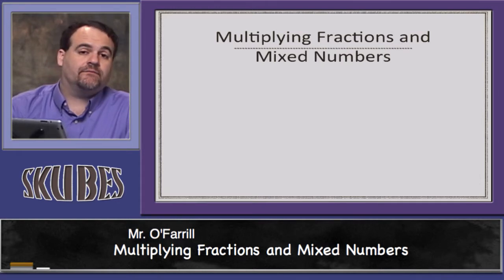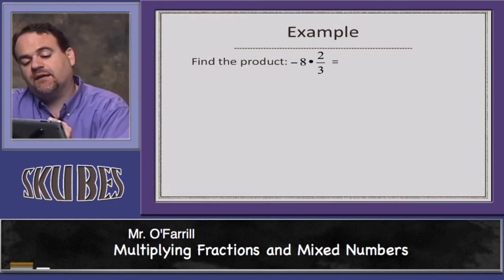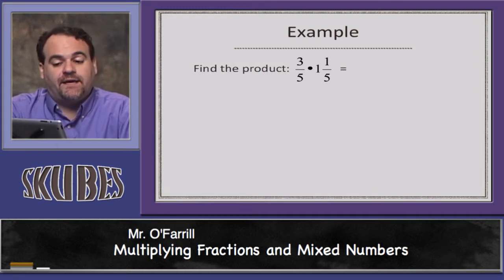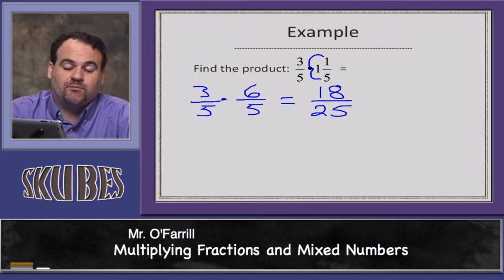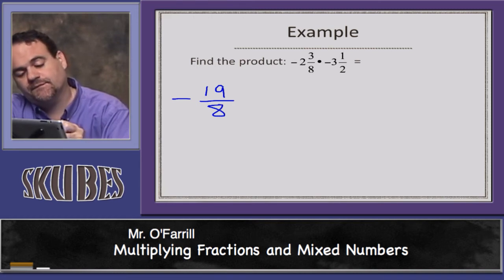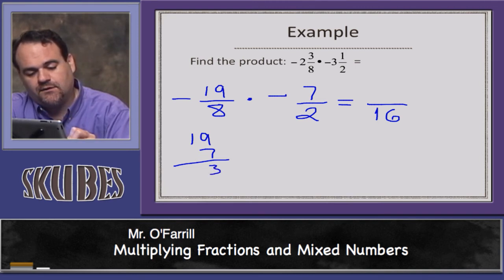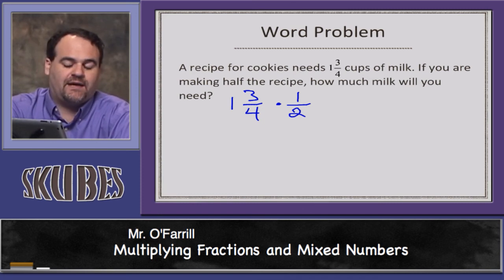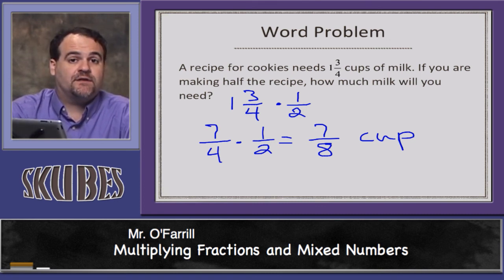Multiplying Fractions and Mixed Numbers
5.NF.1
Add and subtract fractions with unlike denominators (including mixed numbers) by replacing given fractions with equivalent fractions in such a way as to produce an equivalent sum or difference of fractions with like denominators. For example, 2/3 + 5/4 = 8/12 + 15/12 = 23/12. (In general, a/b + c/d = (ad + bc)/bd.)

5.NF.3
Interpret a fraction as division of the numerator by the denominator (a/b = a ﰌ b). Solve word problems involving division of whole numbers leading to answers in the form of fractions or mixed numbers, e.g., by using visual fraction models or equations to represent the problem. For example, interpret 3/4 as the result of dividing 3 by 4, noting that 3/4 multiplied by 4 equals 3 and that when 3 wholes are shared equally among 4 people each person has a share of size 3/4. If 9 people want to share a 50-pound sack of rice equally by weight, how many pounds of rice should each person get? Between what two whole numbers does your answer lie?